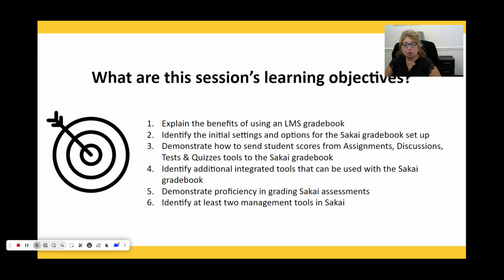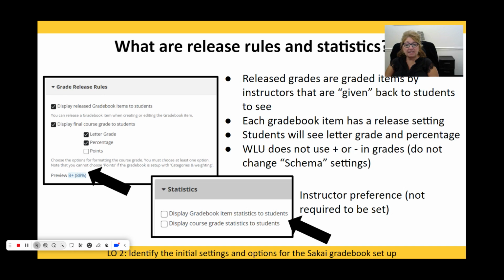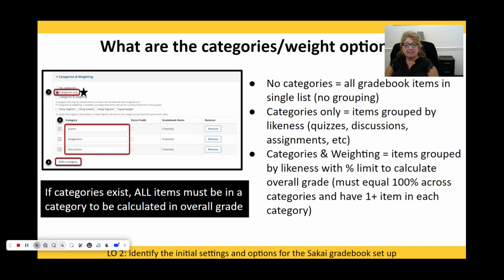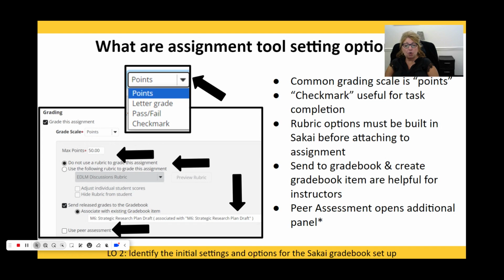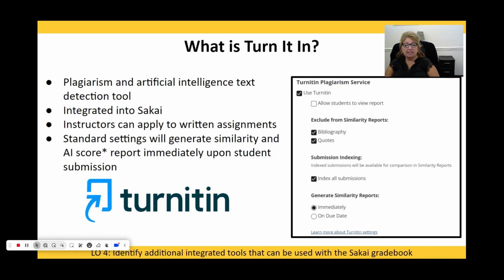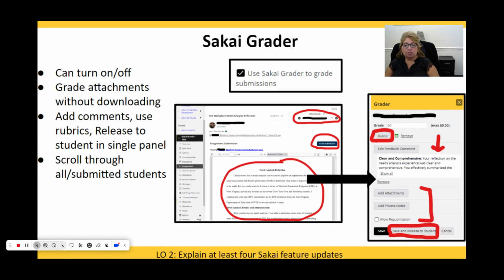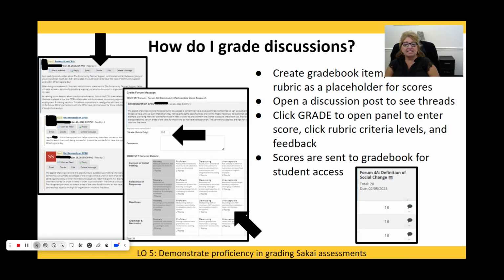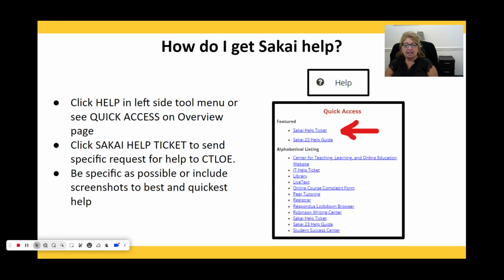Sakai Gradebook Fall 2024